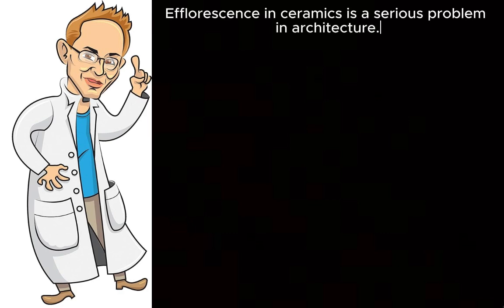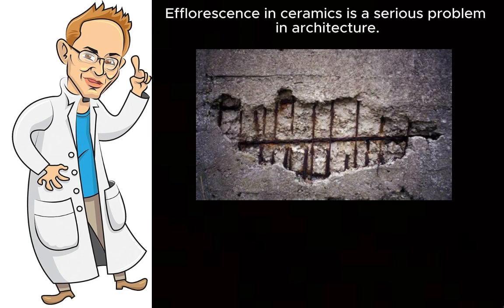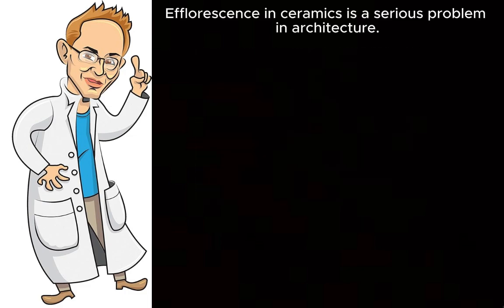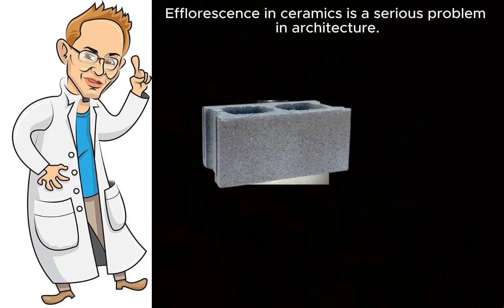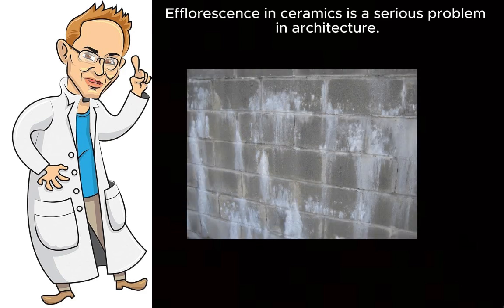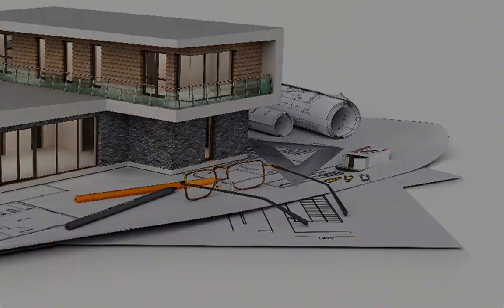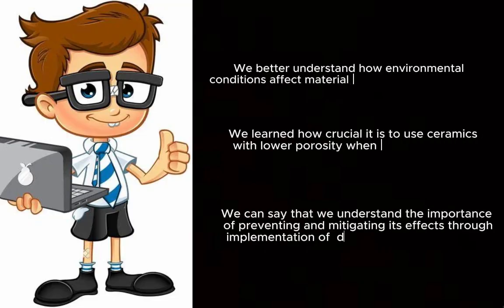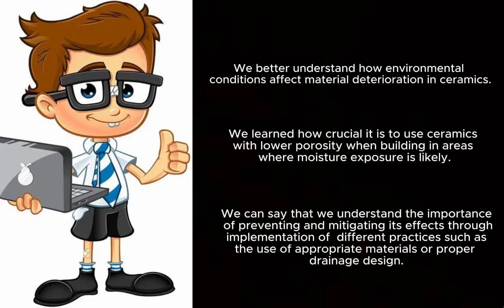Ceramics Lab Video - Efflorescence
Team 2; Enrique, Juan, Denise, Mariana & Sara